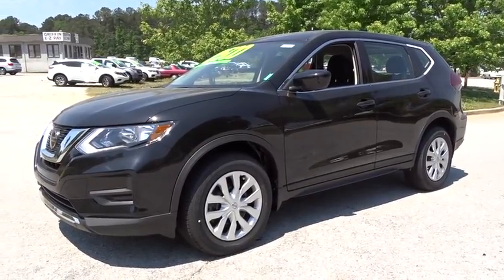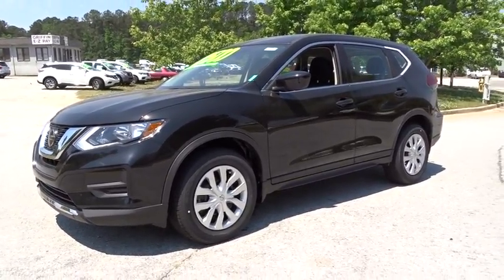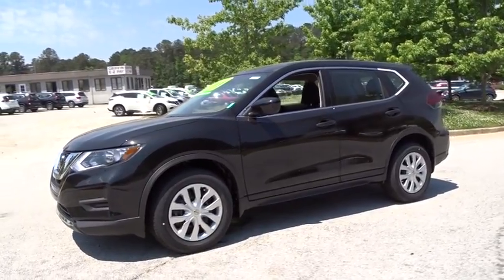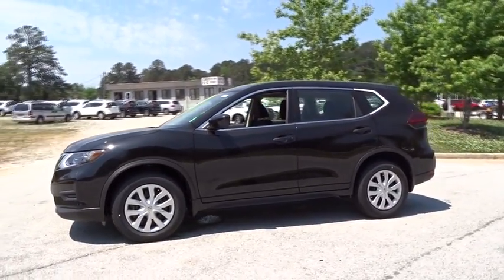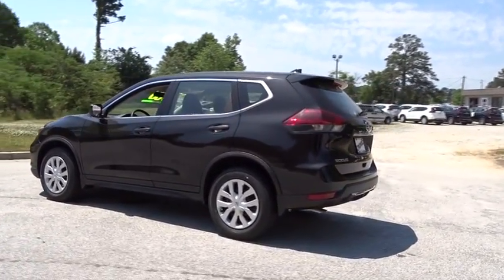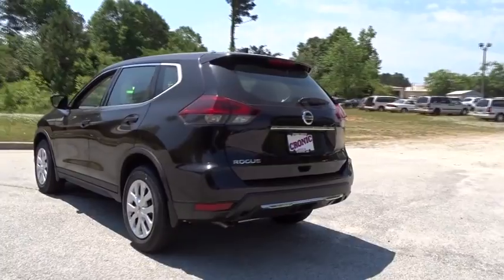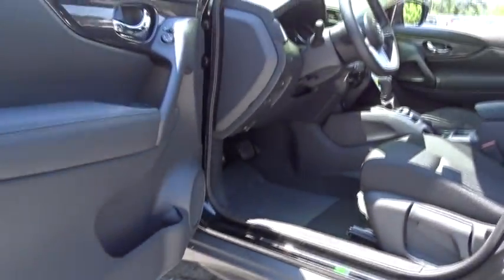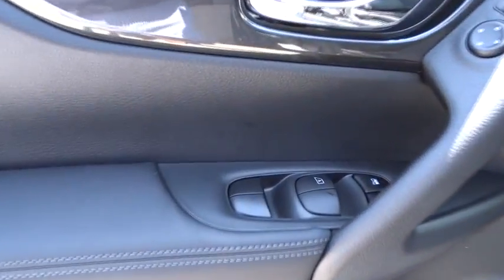2018 Nissan Rogue Atlanta, Griffin, McDonough, Fayetteville, Thomaston, GA NI19730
Magnetic Black New 2018 Nissan Rogue available in Atlanta, Georgia at Cronic Nissan. Servicing the Griffin, McDonough, Fayetteville, Thomaston, GA area.

Cronic Nissan
2624 N Expressway